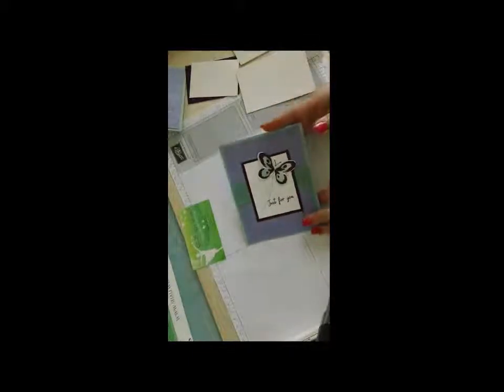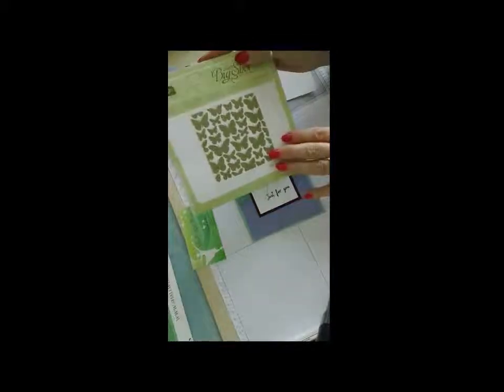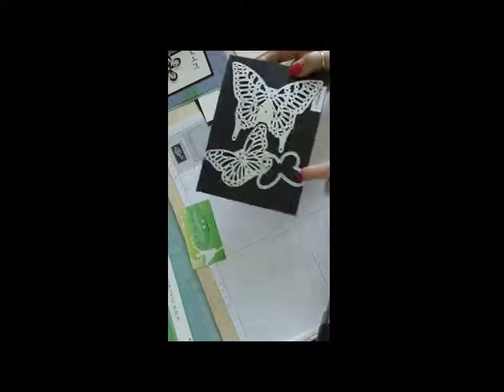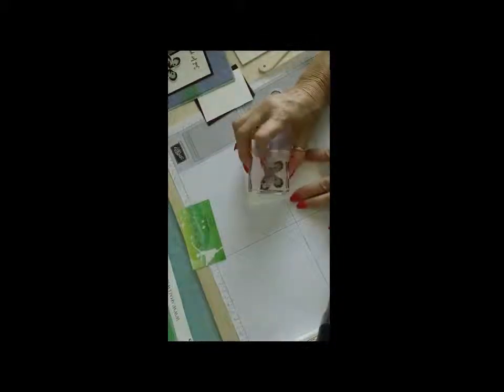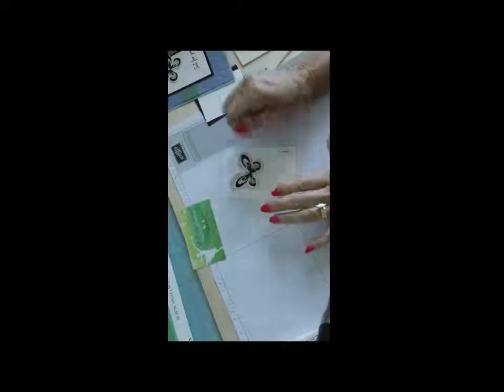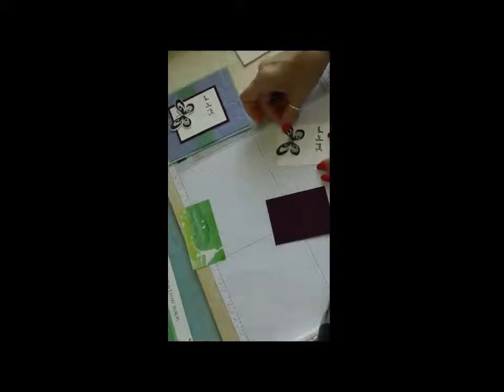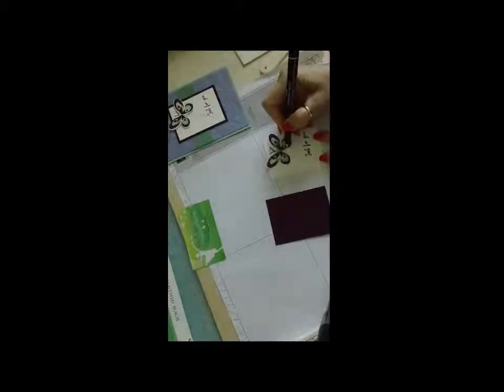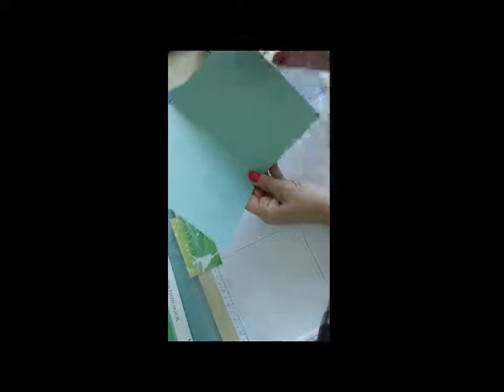Watercolor Wings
Take a look at the Watercolor Wings Stamp along with the Butterfly framelits for this quick and easy card. Created by Dawn DuVal with Shallwestamp.com